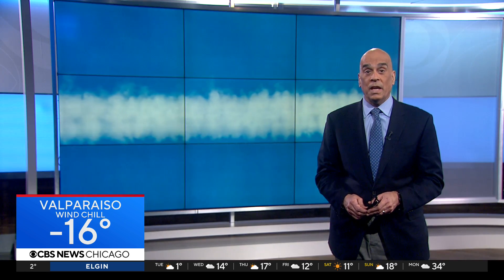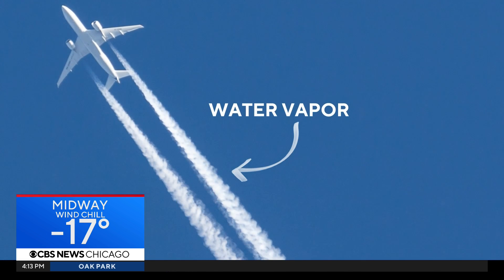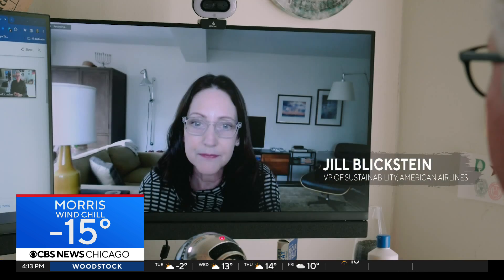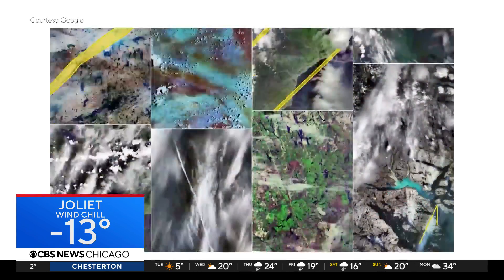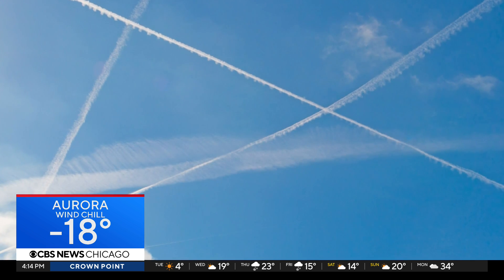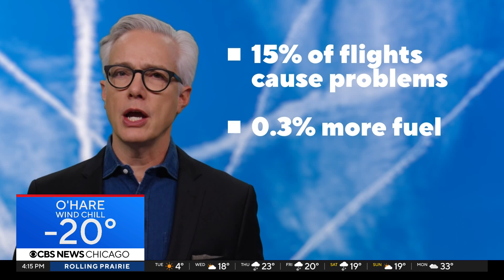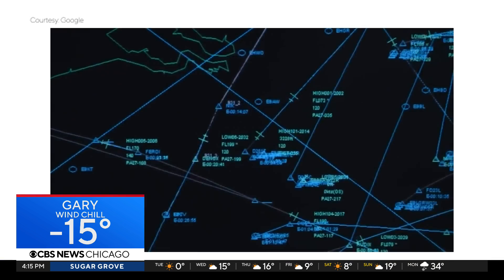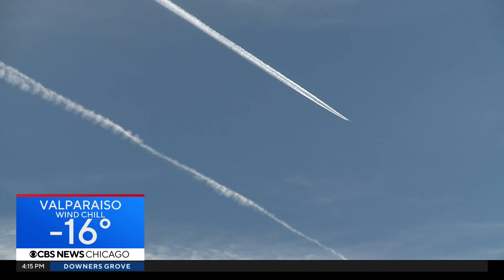Contrails from airplanes are warming the planet. Could AI offer a solution?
On this bitterly cold day,  it might seem strange to talk about something that is warming the planet, but contrails - the wispy condensation lines from airplanes - are doing just that, and it's not good. A potentially easy solution is on the horizon.